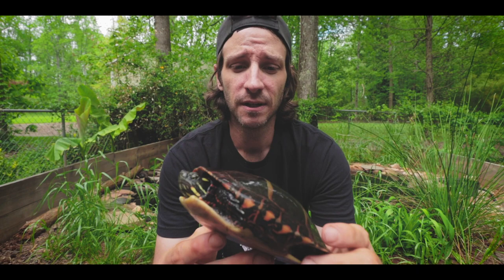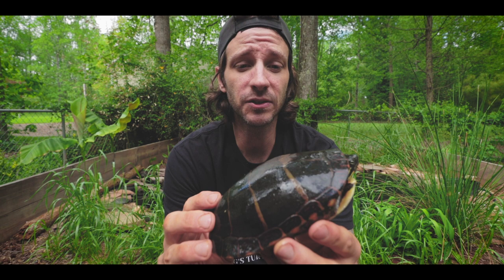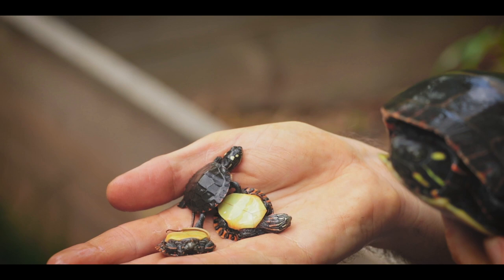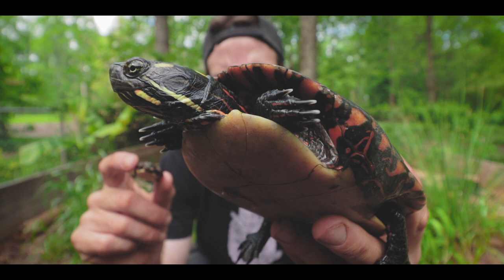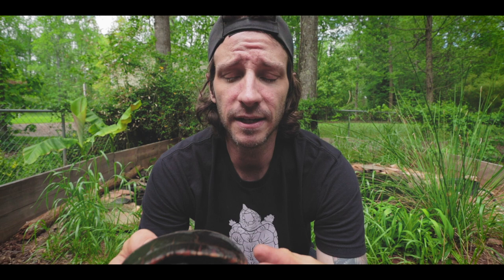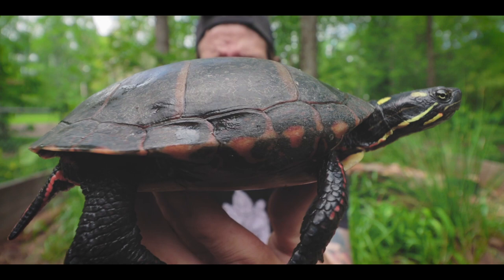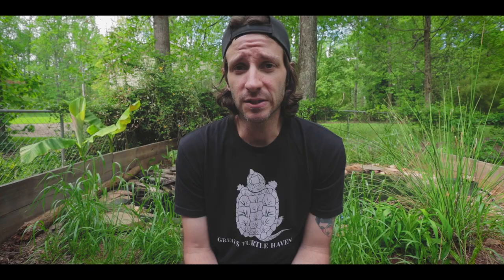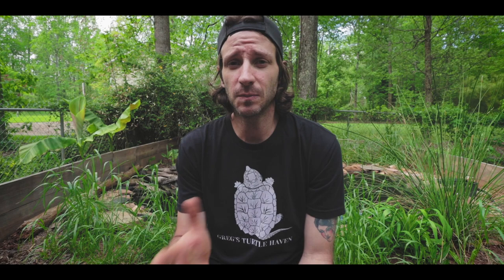The BEST Pet Turtle!? Painted Turtles, info and care video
Eastern painted turtles are some of the best pet turtles in the world! In this video I’ll show you my painted turtles and tell you what makes these little jewels such amazing pets